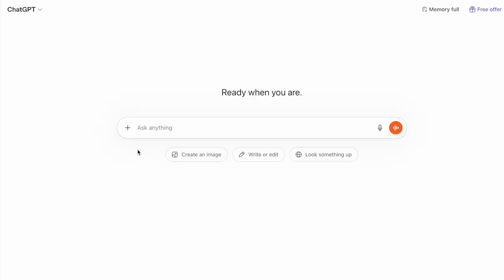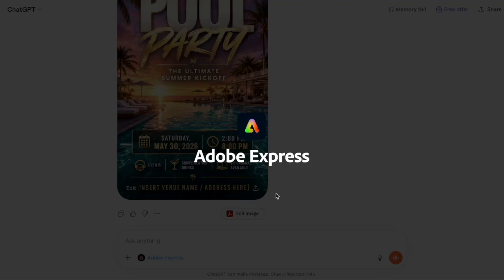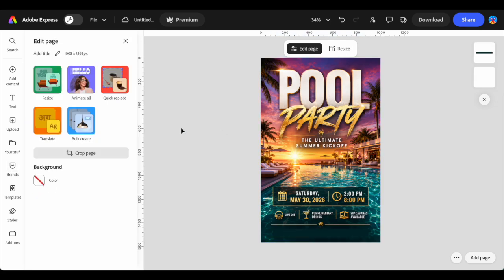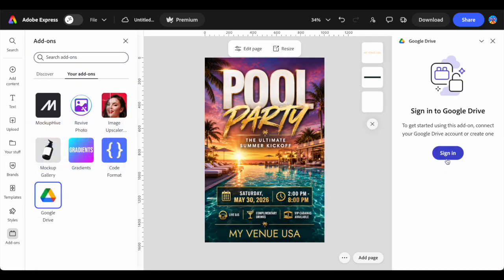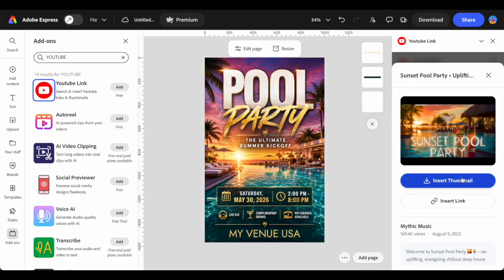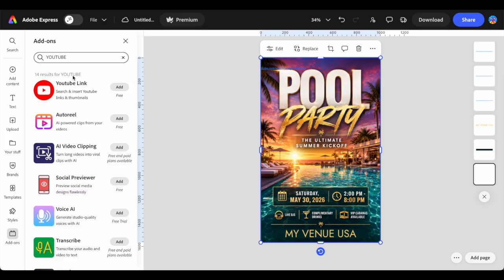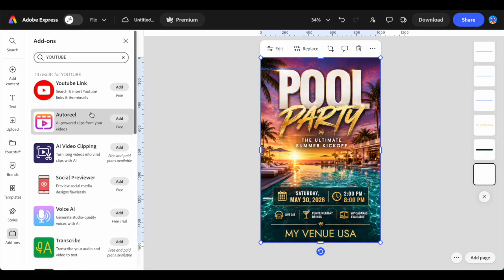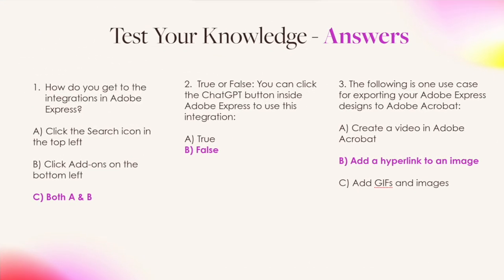Module 5: Adobe Express Integrations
Key Topics
* Ideation and content generation using ChatGPT
* Managing and storing assets with Google Drive
* Editing and sharing documents with Adobe Acrobat
* Publishing and integrating video content via YouTube
* Building an efficient creative workflow across tools
Hands-On Activities
* Create a workflow from idea → design → storage → publishing
* Integrate at least two tools into a real project
Knowledge Check
* 3-question quiz (not graded) to reinforce key concepts
Outcome
Learners build a repeatable, efficient content creation system

Hey! This helps me keep creating free content for you.